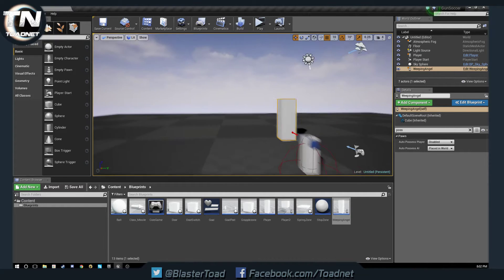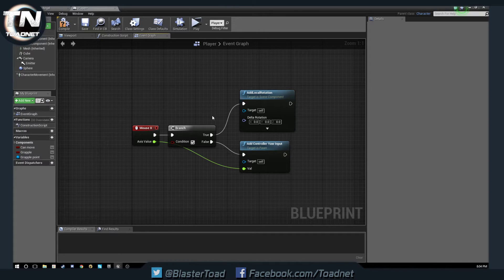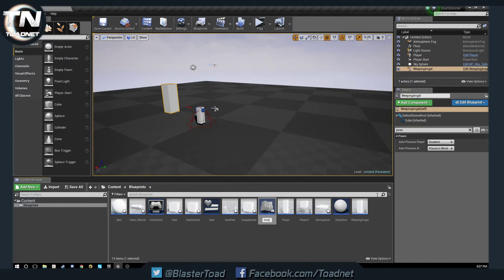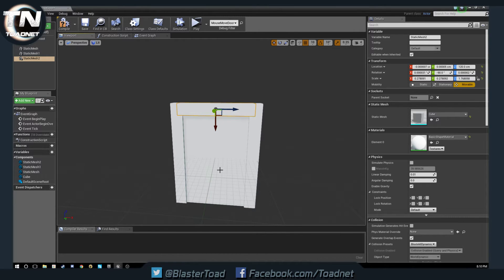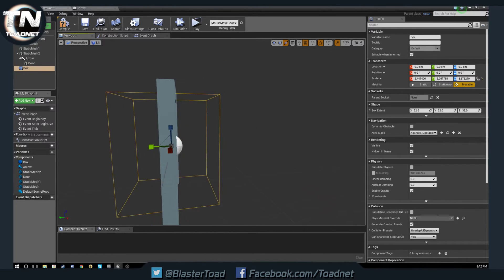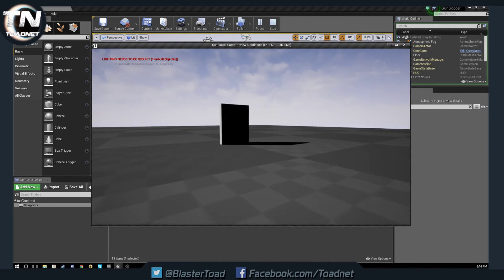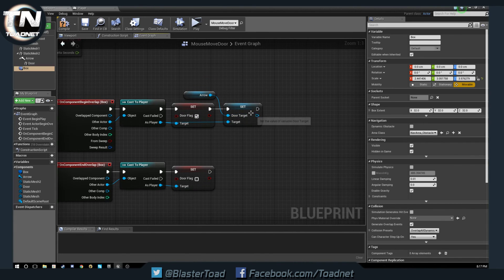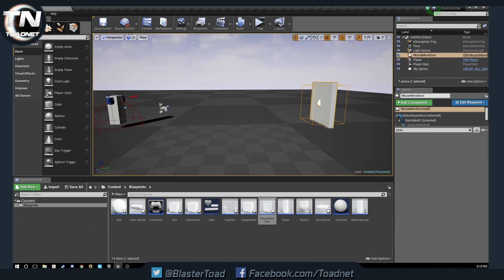UE4 Tutorial: Open door with mouse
Another requested tutorial. This time I go over how to set up a door that you rotate open with your mouse.

If you would like to donate to ToadNet please follow this